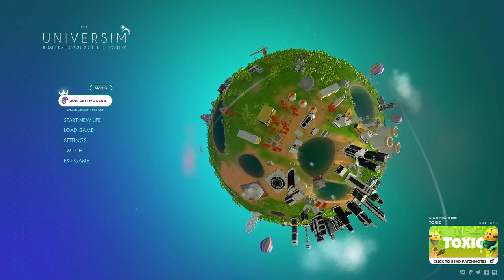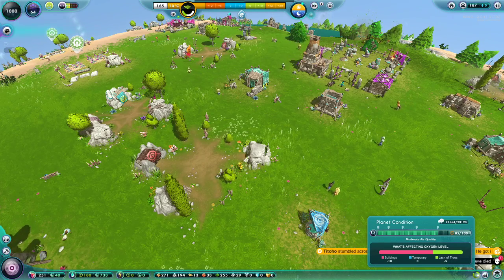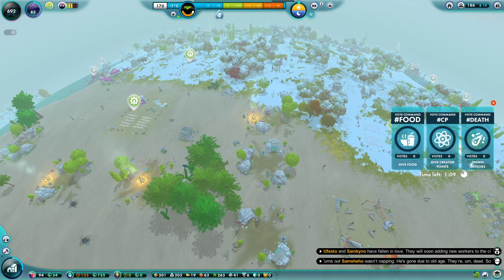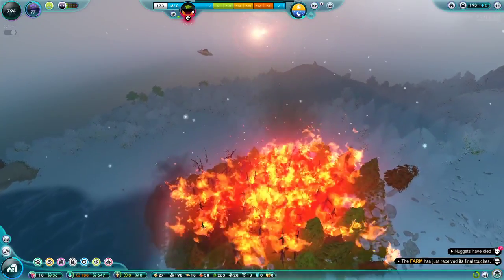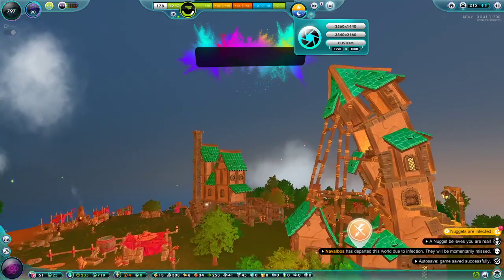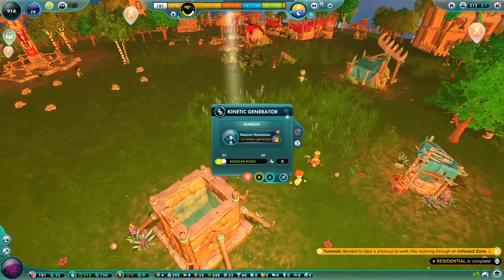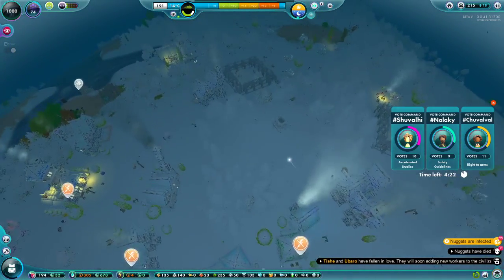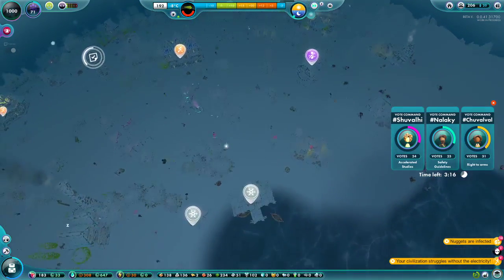CREATING ELECTRICITY IN A HAMSTER WHEEL | THE UNIVERSIM (Ep. 5)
So these nuggets discover electricity and a unique method of generating it.